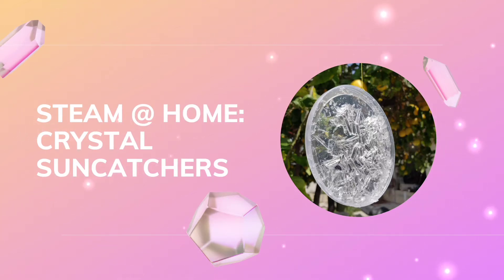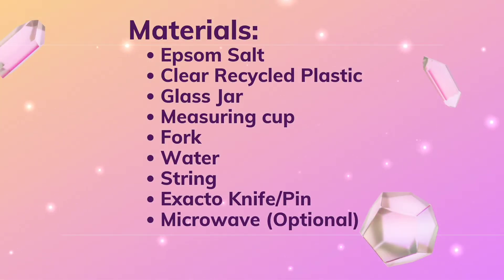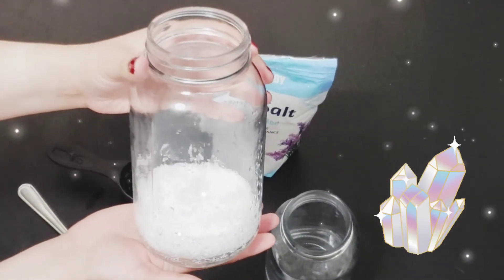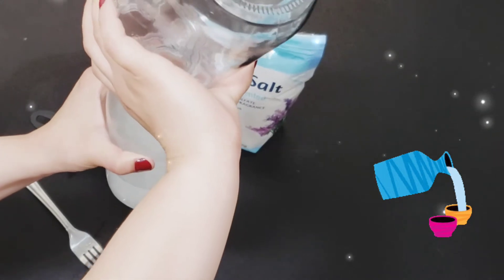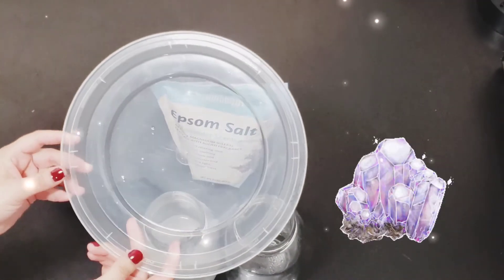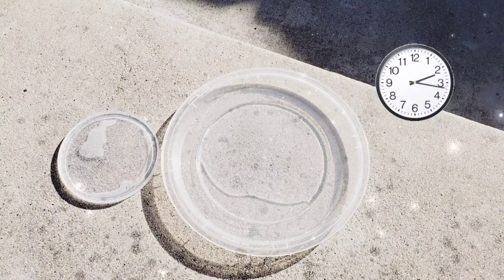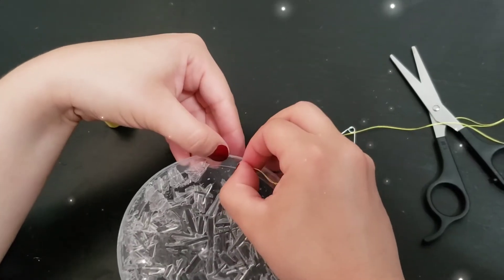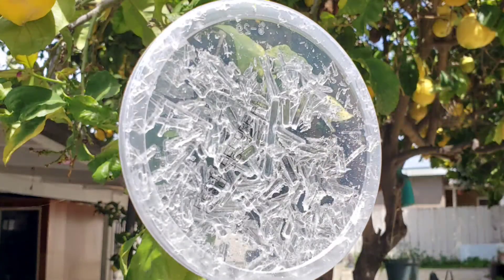STEAM @HOME: DIY Crystal Suncatchers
Join Ms. Johanna in creating your own crystal sun catcher using epsom salt and recycled plastics.